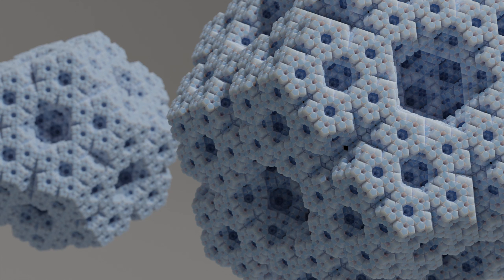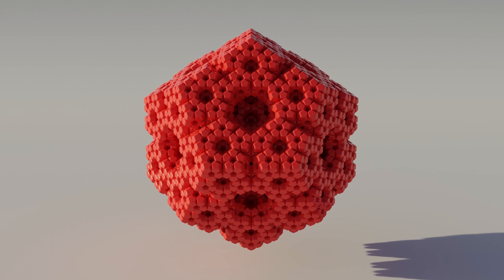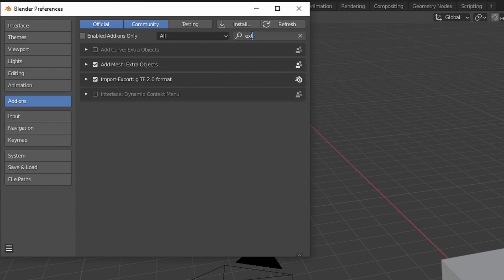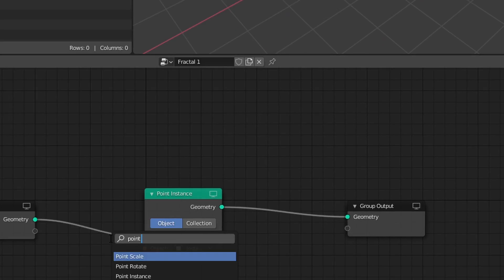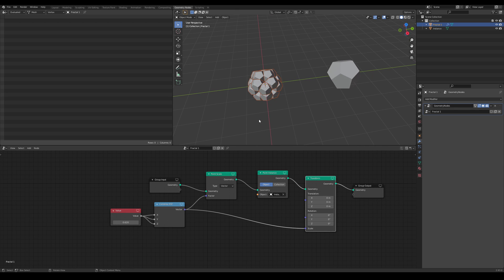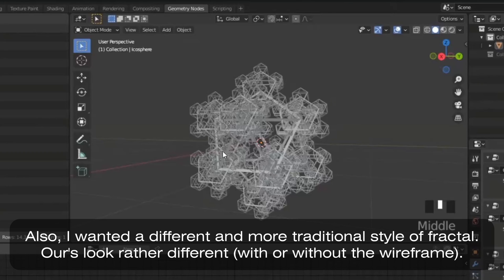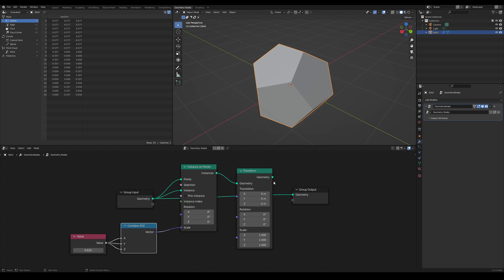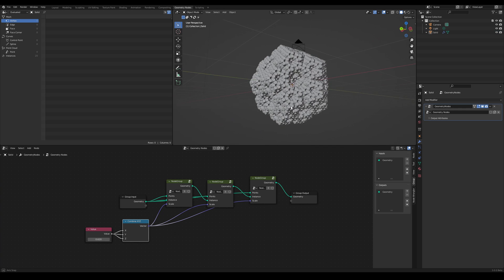Blender Procedural Fractal Tutorial | Blender 2.93 and 3.0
The channel has been getting a lot more traffic lately, and I wanted to put out a much more fleshed-out tutorial! I’ve got about 2-3 in the works as right now, some I think y'all will really like. Also, please comment any ideas or questions you have! Since I’m a small channel, I can take the time to answer any questions you have.

I'm also working on a short right now! There's a little Easter egg hidden in the video (unintentionally) that might give away what it's about.

Sorry I was talking so fast :P I’ll work on that for future tutorials.

0:00 - Intro
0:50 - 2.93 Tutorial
2:45 - Khamurai Video Highlight
3:05 - 3.0 Tutorial
4:23 - Thank You!